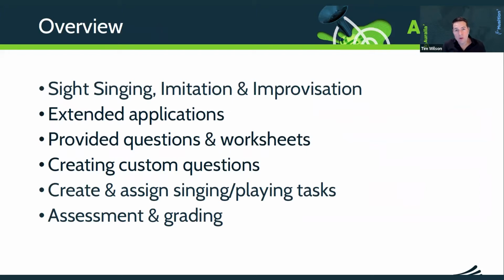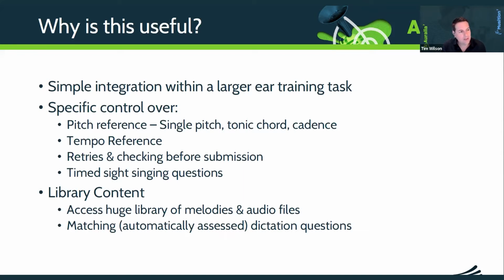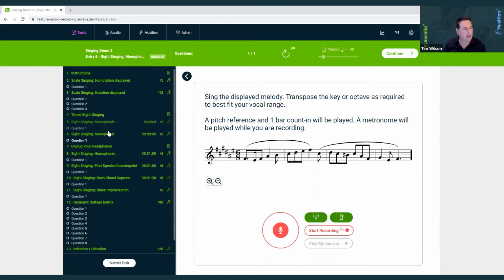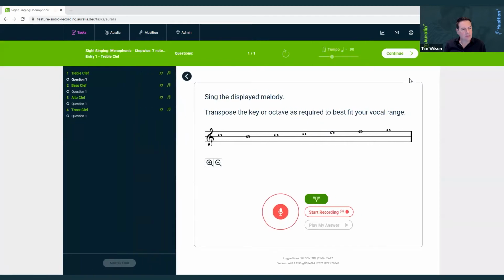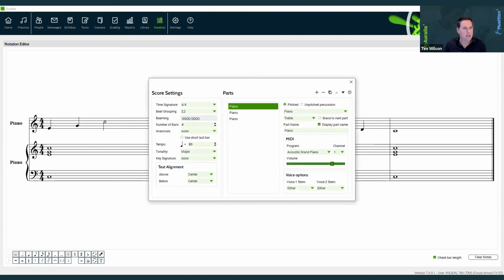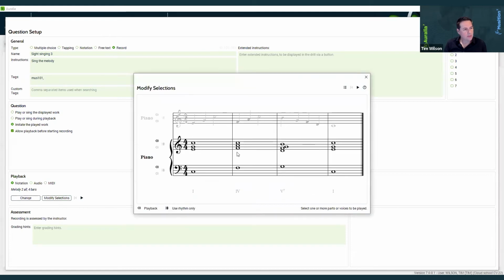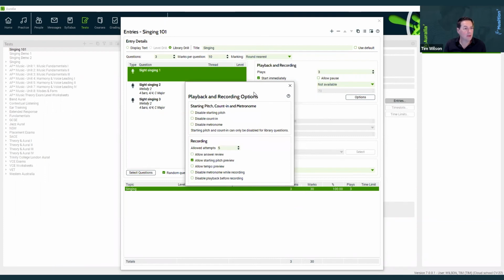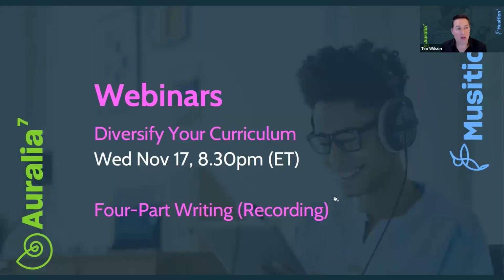Webinar: Sight Singing in Auralia 7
Explore the new sight singing and recording feature in Auralia 7:

00:09 Introduction
01:46 Overview
02:56 Example questions & applications
12:45 Linking imitation & melodic dictation questions
16:27 Timed sight singing questions
18.02 Harmony solfege matrix
24:50 Levels & content
29:12 Adding custom melodies
35:30 Creating custom questions
34:45 Adding your own progressions
45:15 Creating a worksheet
51:16 Other applications
54:00 Q&A
57:37 Upcoming diversity webinar + four-part writing
59:16 Resources